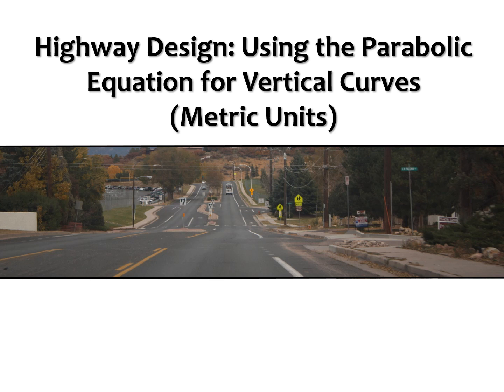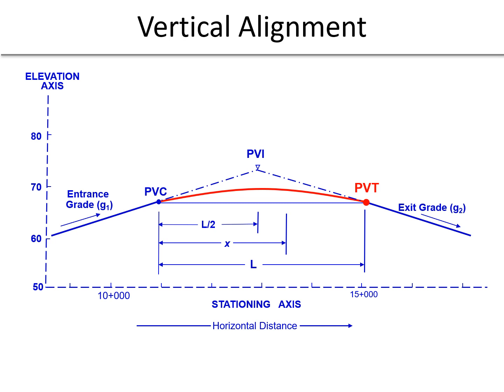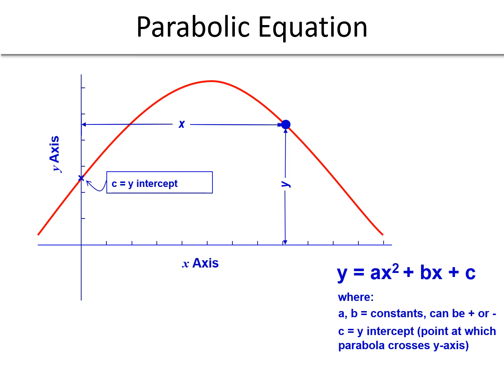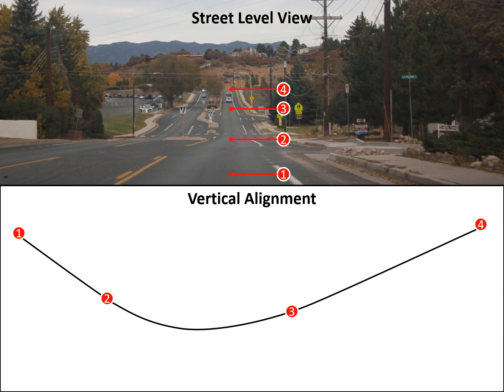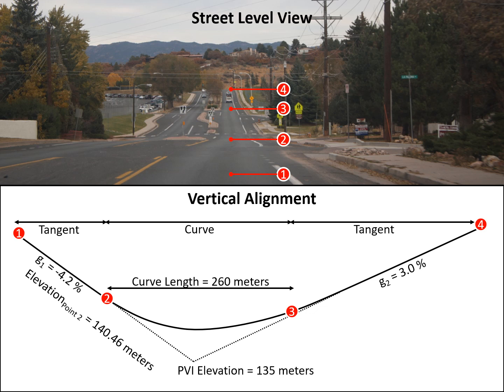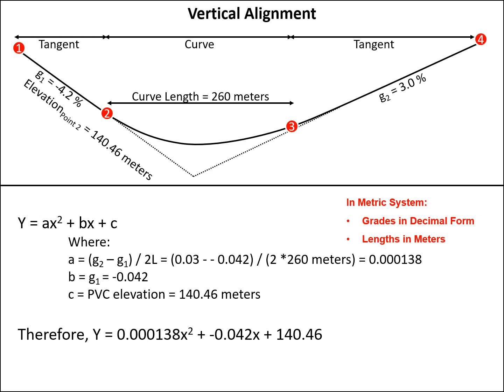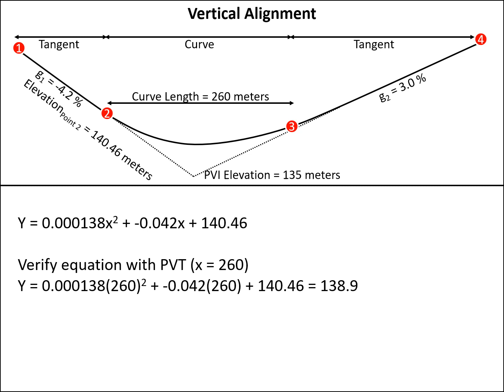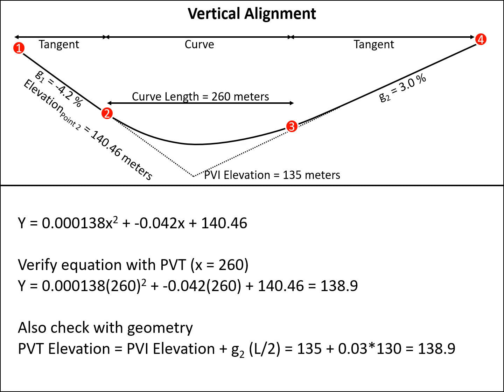Vertical Curve Equation for Highway Design [Metric Units] Using Parabolic Equation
Vertical curve application using metric units for highway design applying the parabolic equation.

The instructor introduces the use of the parabolic equation for vertical curve roadway design.  This application provides a practical use of the parabolic equation that is fundamental in highway design which can be replicated by a teacher with local information (using commonly available online mapping tools, such as Google Earth) to aid in the understanding of the topic.  The instructor, Daniel Findley, is a licensed Professional Engineer, focused on Transportation Engineering.  He has a PhD in Civil Engineering from NC State University and is a Senior Research Associate at the Institute for Transportation Research and Education and is an Adjunct Assistant Professor in the Department of Civil Construction and Environmental Engineering at NC State.